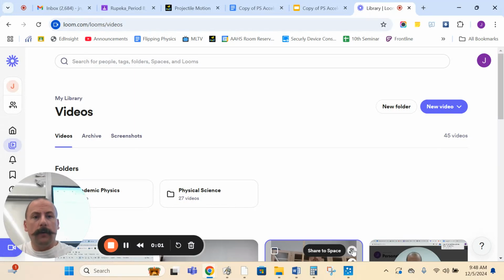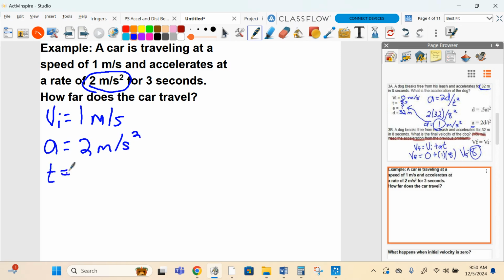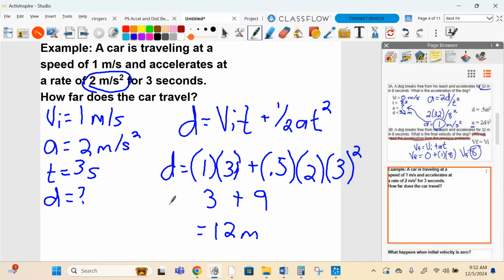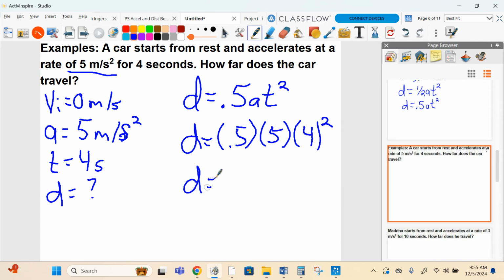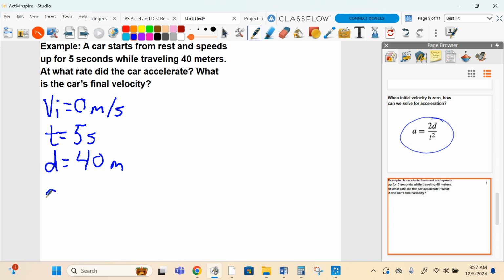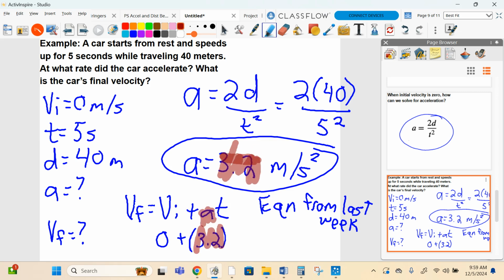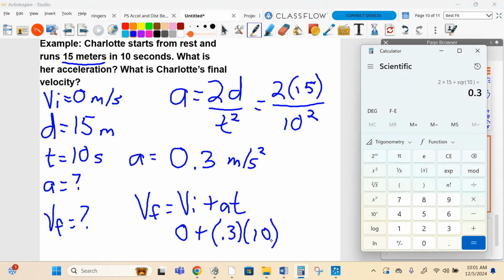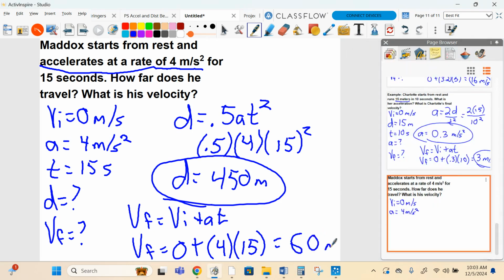Acceleration and Distance Notes and Examples